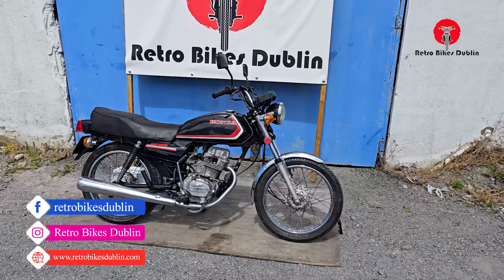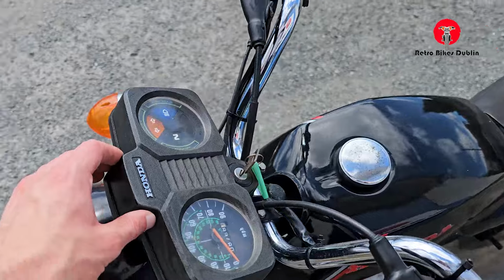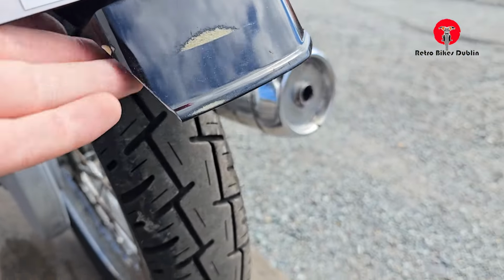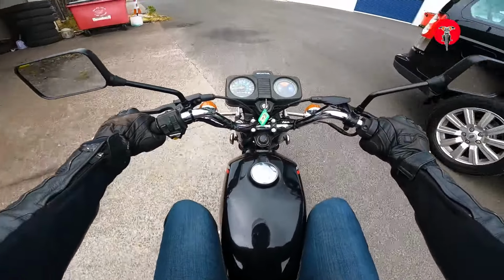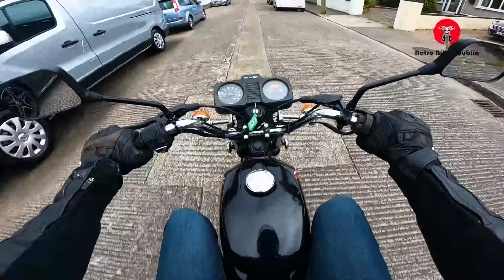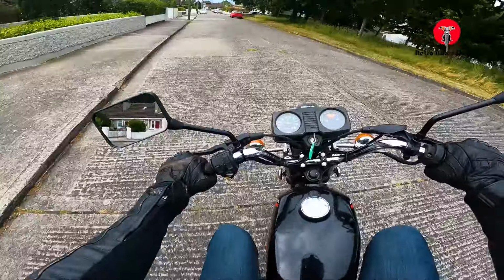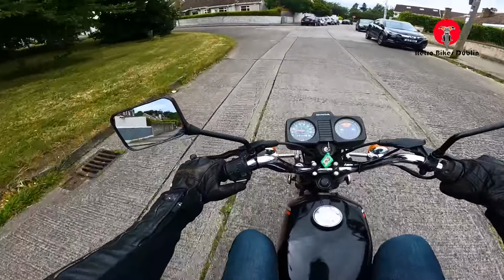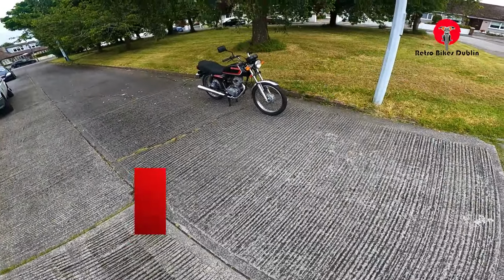1986 Honda CG125: A Rare Classic GEM 💎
The 1986 Honda CG125 stands as a testament to Honda's commitment to producing reliable, efficient, and easy-to-maintain motorcycles. Renowned for its robust construction and economical performance, the CG125 is perfect for both new riders and those seeking a dependable daily commuter. Its straightforward design and lightweight frame make it an agile and comfortable ride, ideal for navigating city streets with ease.

Specifications:

Engine: 124cc, air-cooled, 4-stroke, single-cylinder
Power Output: 12.5 hp at 8,500 rpm
Torque: 8.1 Nm at 7,500 rpm
Transmission: 5-speed manual
Fuel System: Carburetor
Fuel Capacity: 10 litres (2.6 gallons)
Top Speed: Approximately 65 mph (105 km/h)
Frame: Tubular steel
Front Suspension: Telescopic fork
Rear Suspension: Dual shock absorbers
Brakes: Front disc, rear drum
Wheelbase: 1,270 mm (50 inches)
Seat Height: 785 mm (30.9 inches)
Dry Weight: 110 kg (243 lbs)
Fuel Economy: Approximately 75 mpg (32 km/l)

The 1986 Honda CG125 is cherished for its ease of maintenance, excellent fuel economy, and durable engine, making it a favourite among riders worldwide. Whether you're commuting to work or enjoying a weekend ride, the CG125 offers a reliable and enjoyable motorcycling experience.